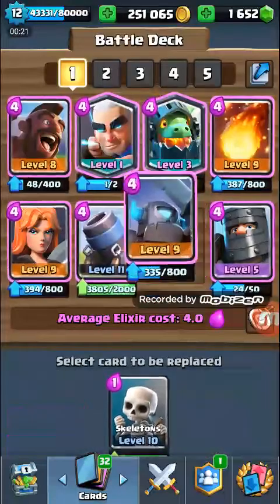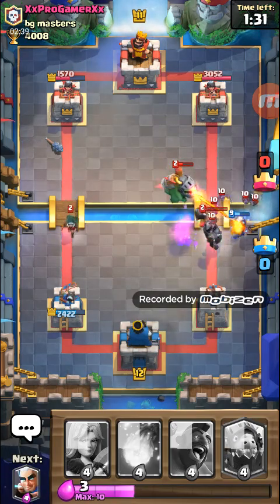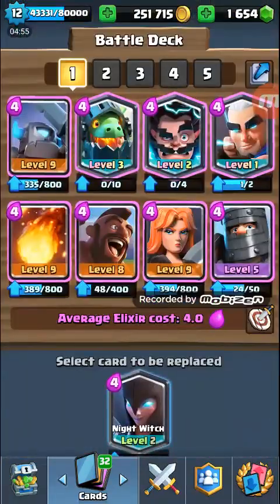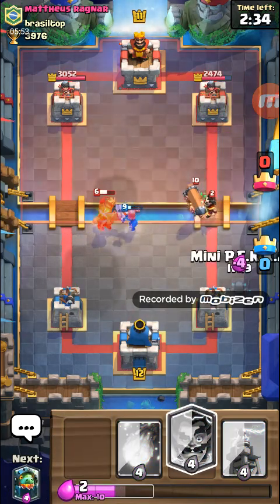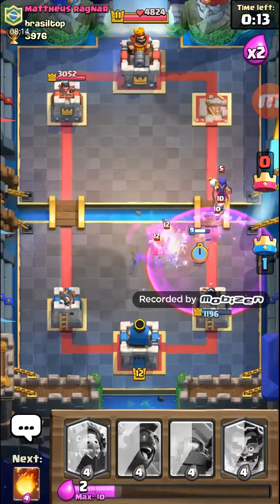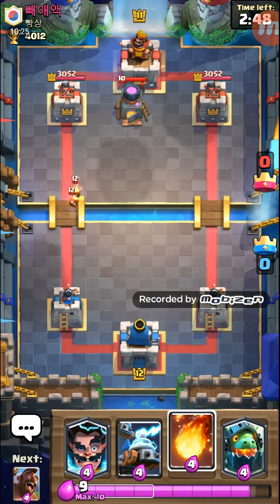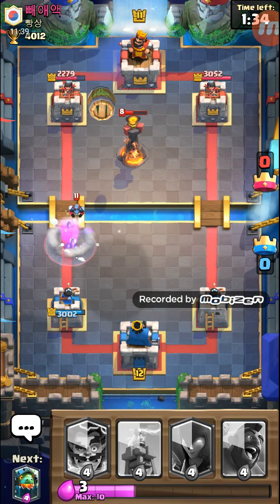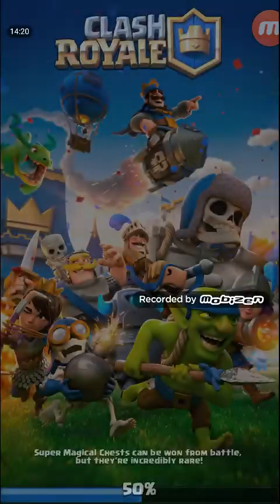4k - 4 elixir Challenge (clash royale)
A little fun